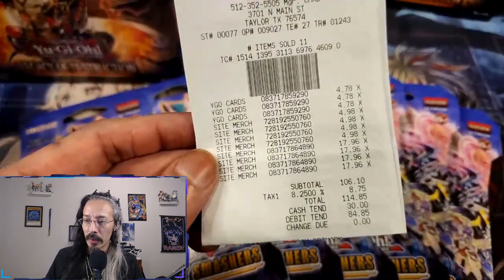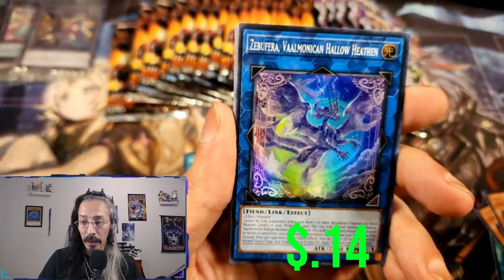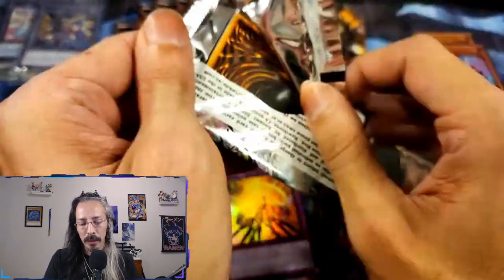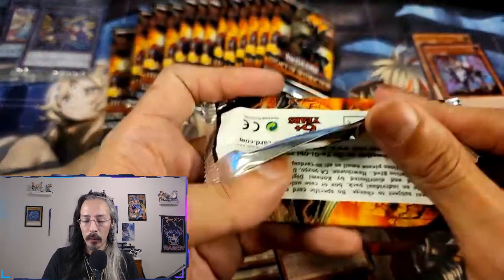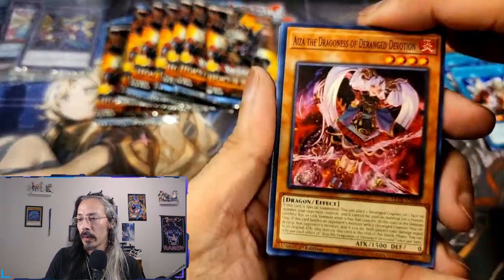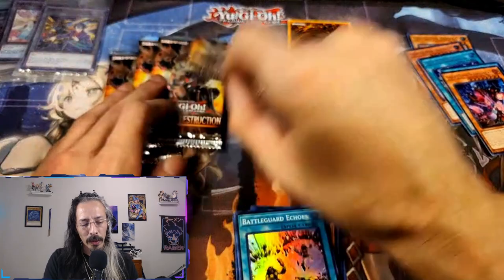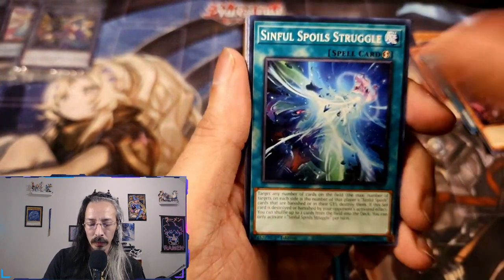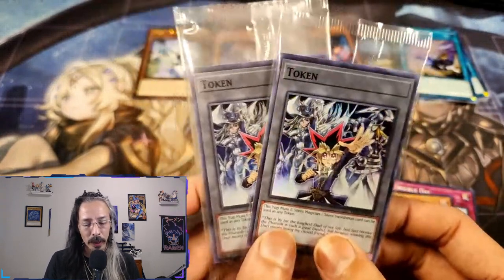Pack Battle with HeartOfThePack!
Today we challenge the champ HeartOfThePack in a pack battle! We put on the crown to see who pulls the best out of the amount that we agree on.  Who shall be victorious?